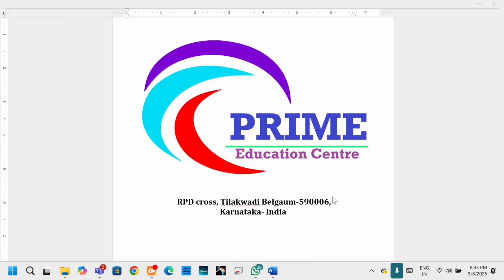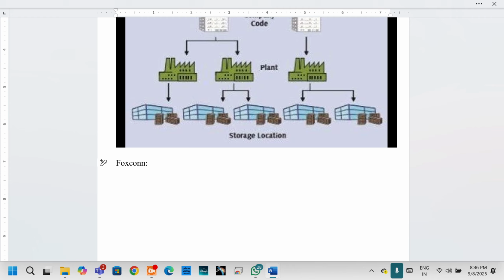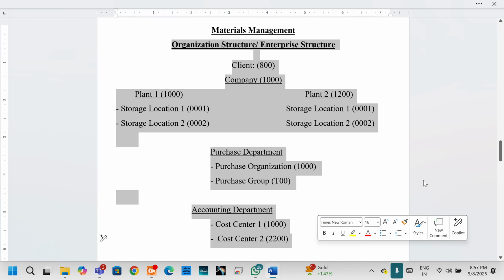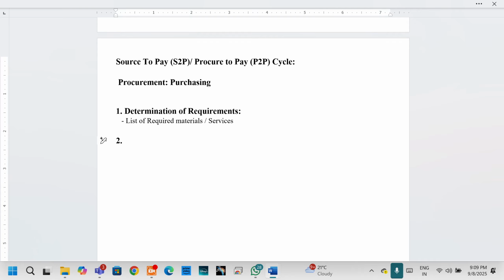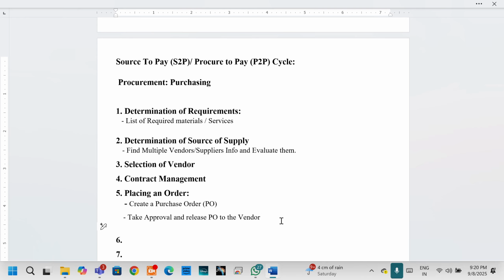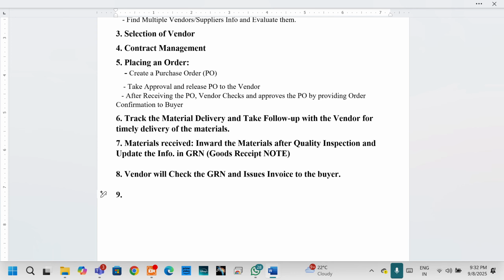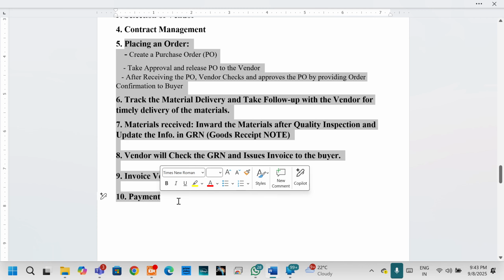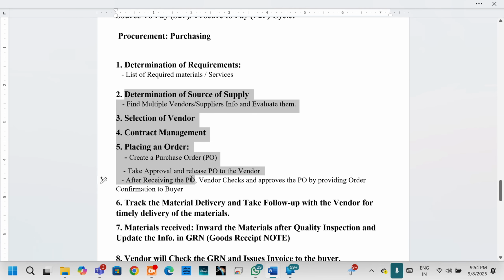CL 2: Introduction to S2P/P2P Cycle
SAP MM Sept. 2025